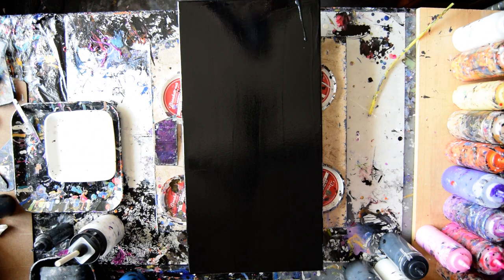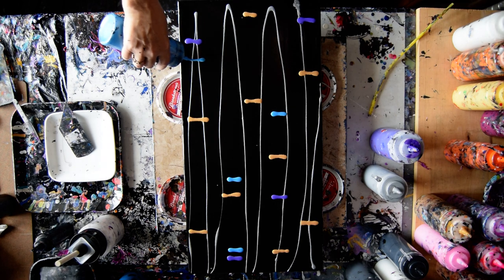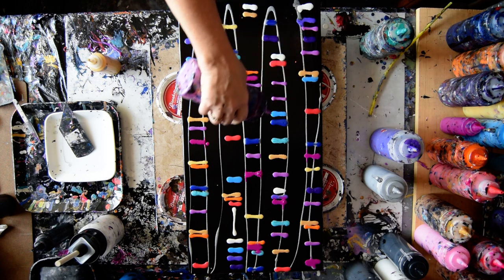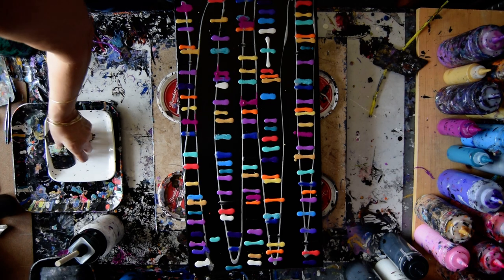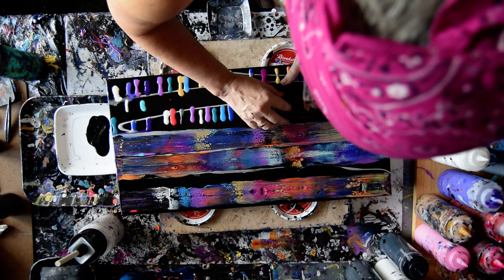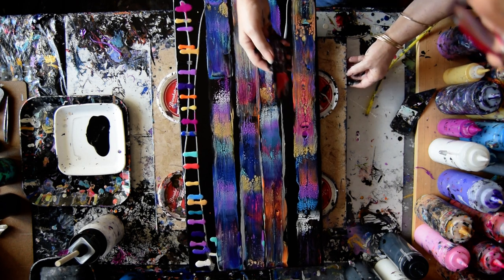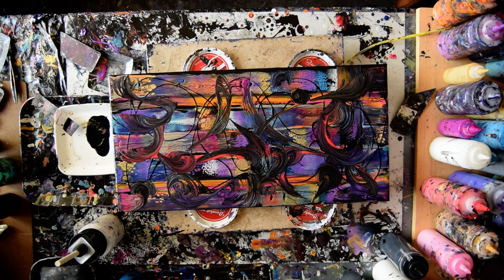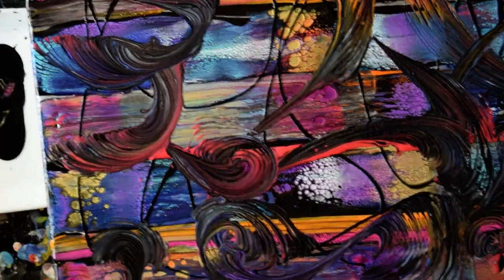#8008 Chain-pull Rescue Beauty Contemporary Art Fluid Acrylics 4.02.2021intuitive art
I am using a  12" x 24"  stretched canvas. All the paints I use are acrylic paints mixed with additives to help them flow more easily.  All my colors are stored and mixed in squeeze bottles for ease of use. I advise a well-ventilated room and those with respiratory issues to avoid or use a respirator. Meeden black acrylic paint with added 1-2% distilled water added, this will offer excellent cell making capacity as an alternative. A  propane torch is cautiously passed over the surface of the canvas to release any air in the paint that might result in bubbles forming while the artwork dries or leaving pockmarks if left to pop on their own. Warming the paint will also often encourage patterns to emerge because the paint in combination with the Floetrol used in my pouring mix encourages cells to form.

If I am using a cell accelerator to create a blooming effect, the paint will be Amsterdam black (mixed with my usual pouring medium mixture)with the addition of 10 drops of Minwax pre-stain wood conditioner added for every 2 ounces of mixed paint.

The  "pouring" mixture recipe I add to my generally is 3/4 Floetrol with 1/4  (estimated) GAC800 from "Golden" (prevents cracking and adds shine to dry artwork.)mix into it thoroughly. Depending on the paint the amounts of color can vary. I like to begin with half pouring mixture and half color. After that is mixed VERY thoroughly I add more pouring mixture until the viscosity (thickness) is like warm hone. If I want it thinner I add more Pouring mixture. If the color is not strong enough I add more pigment. When mixing colors my amounts are always estimated and then altered to get the right consistency I like. I use plastic squeeze bottles with measurements on the side. I add a marble into the bottle to aid in the mixing process. Marbles work well but exercise caution if you end up with more than one they will shatter in the mixture eventually. It's imperative (Important) that all mixture be shaken thoroughly once before using in any session the first every time! The consistency is usually medium "body" weight, but other weights are usable with minor adjustments.

These artworks are my art therapy. I am a contemporary abstract expressionist painter. intuitive art intuitive artist contemporary art acrylic painting